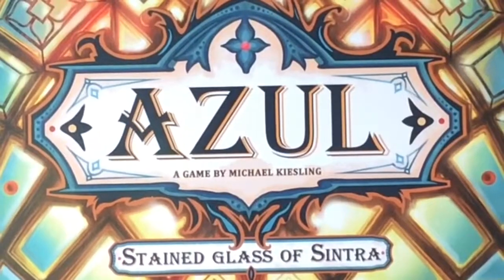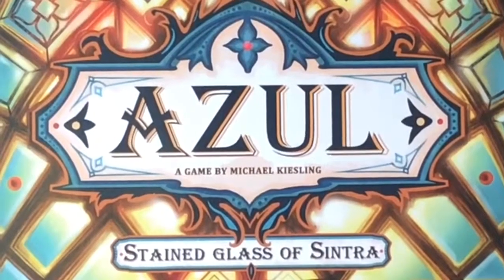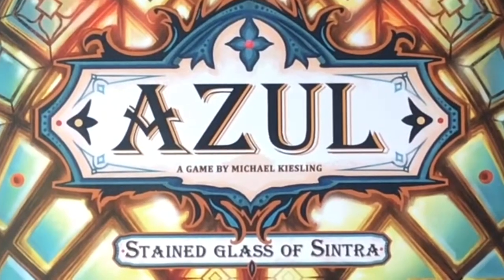Azul Stained Glass Of Sintra Gamesplained - Introduction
This is the Gamesplanation for Azul Stained Glass of Sintra. I hope that this brief run through of the rules will help you get Azul Stained Glass of Sintra to the table with some new players.

In Australia? Use Advent Games

Enjoy gaming.